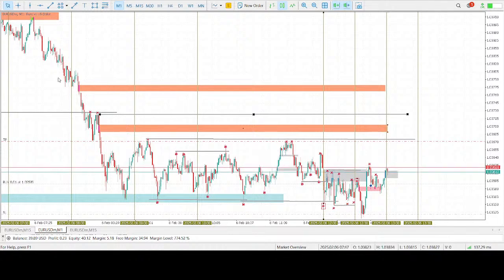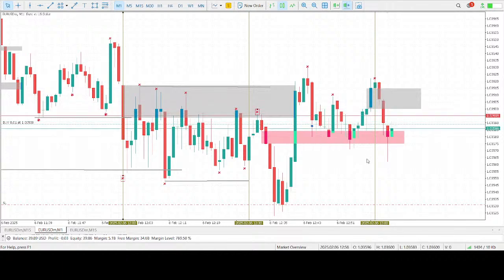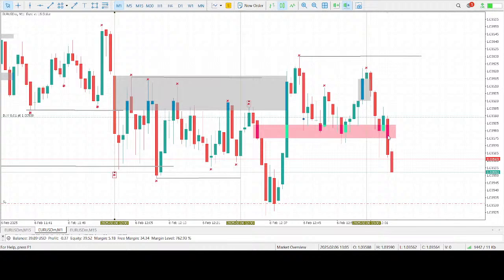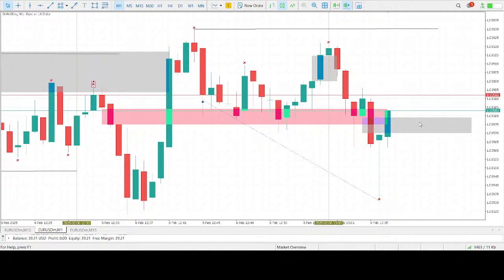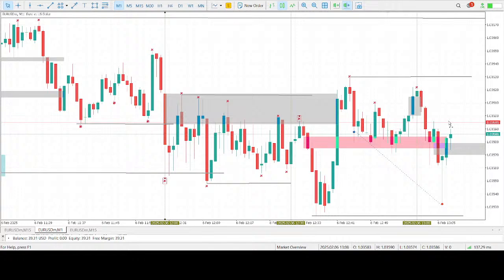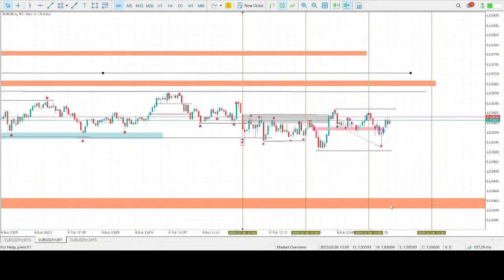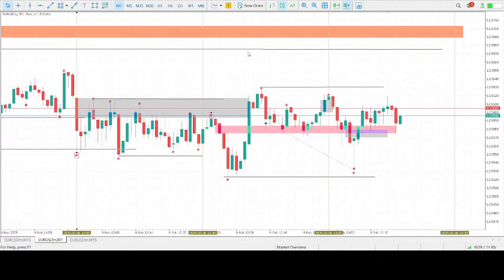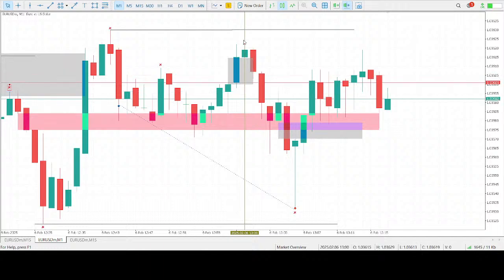EURUSD 6th February ICT Student Journal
ICT Trading Journal
A disciplined trading journal documenting structured analysis and backtest execution using ICT concepts.

This channel is committed to transparency, discipline, and process-driven execution — not signals or get-rich narratives.

We break down:
• Market structure and bias context
• Rule-based entry and exit logic
• Trade execution quality and R metrics
• Psychological/behavioral decision notes
• What worked, what didn’t, and why

If you already understand market structure, orderflow context, and execution timing — this channel will deepen your discipline and clarify your edge.

Rules before results. Process over outcomes.